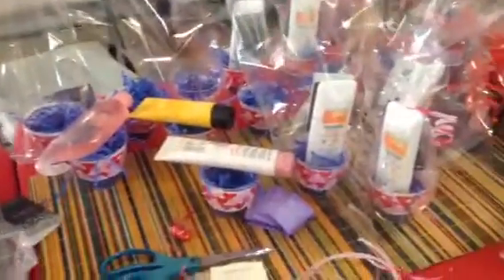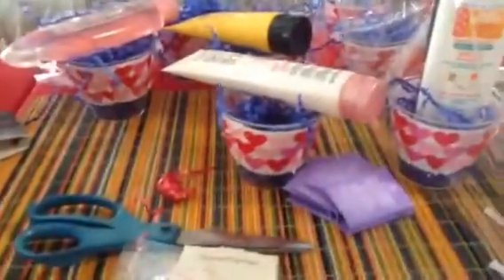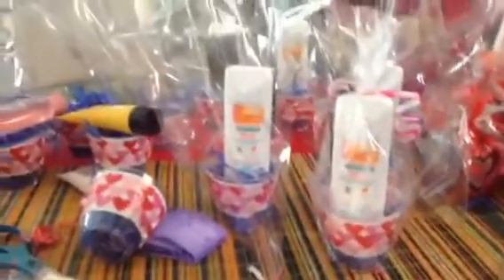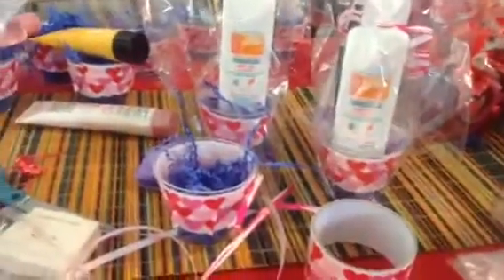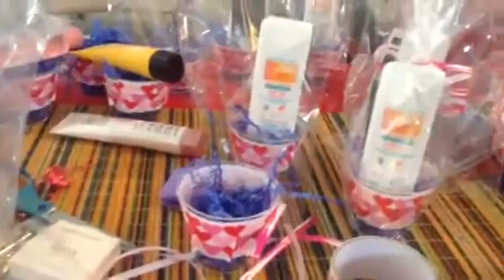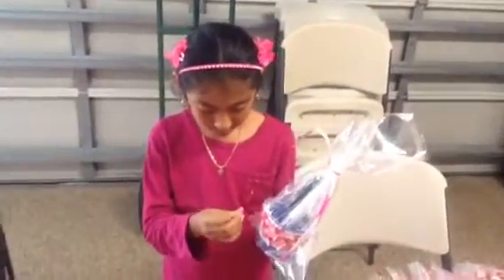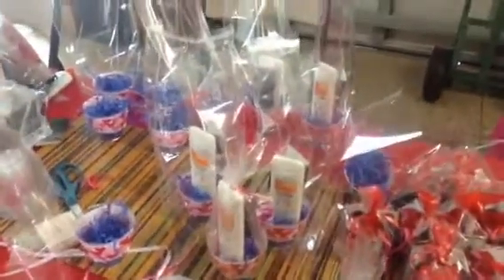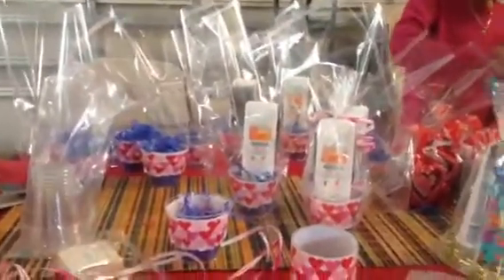$5 Baskets for Incentives and Raffles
Use the $5 baskets to give incentives at parties.  Raffle them.